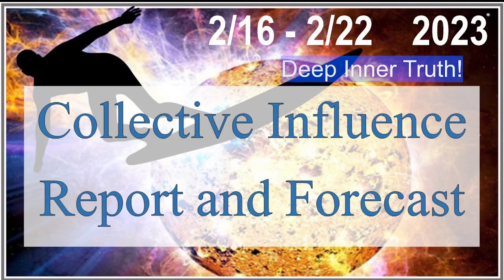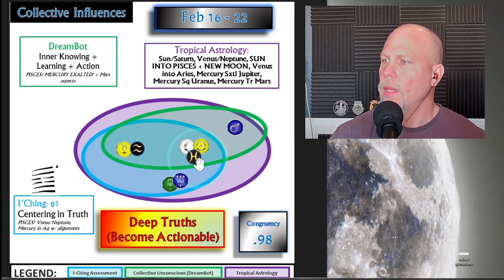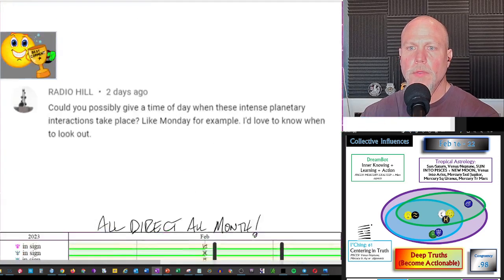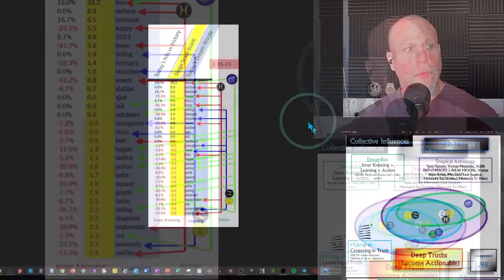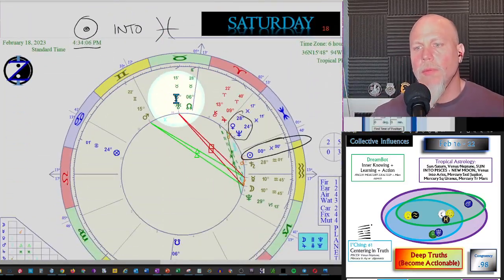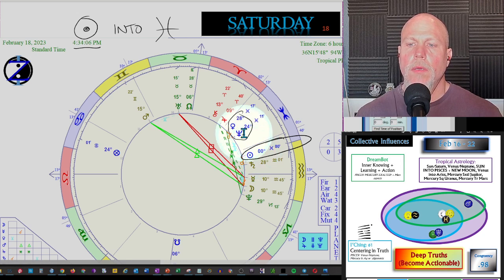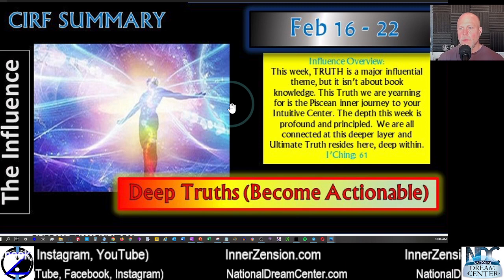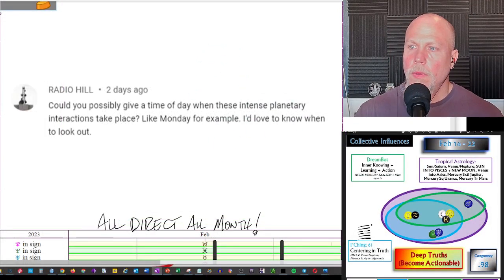Dive Deep with the Pisces New Moon! How to CIRF 2/16 - 2/22 2023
What is the main collective influence in the coming days and what is the solution?

CIRF report with Chris McCleary. CIRF=Collective Influence Report and Forecast. Advanced Next Generation Astrology report and horoscope using modern and ancient technologies. We investigate the latest memes from the latest collective dreams and thus realize what our civilization is creating or heading towards through an analysis of the Collective Unconscious. We compare that to Tropical Astrology and I-Ching hexagram readings to determine which influences are the most dominant in the coming days. We then "get in alignment with the stars" by looking at Sidereal Astrology, which helps us know how to think and behave through these transits. Learn the main collective influences and how to CIRF them like a pro!

CREDITS:
We are using the following paid astrology charting software by “Cosmic Patterns Software”
We are using the following resources for help in interpreting I’Ching readings: